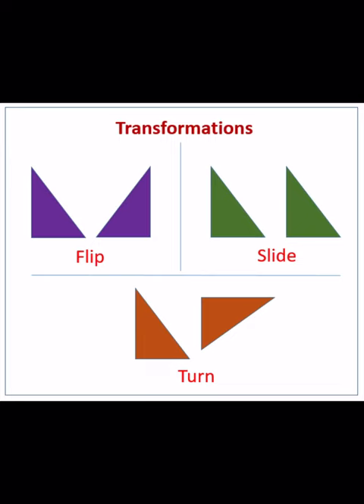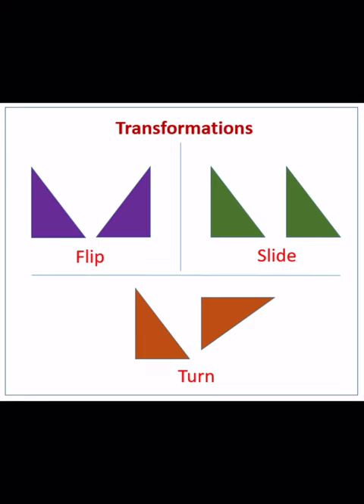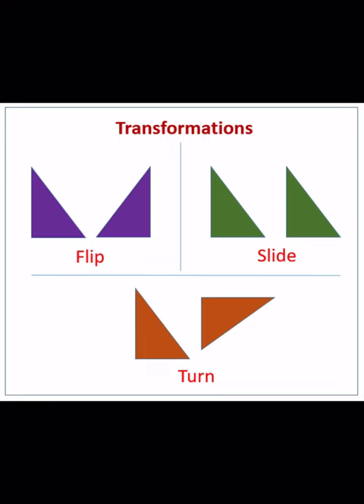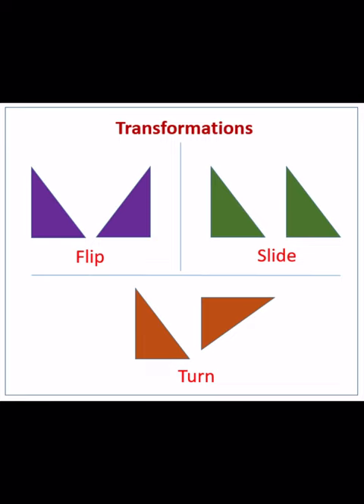Grade 5 - Exercise 125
Translation, reflection, rotation